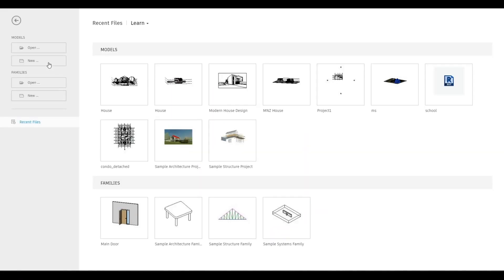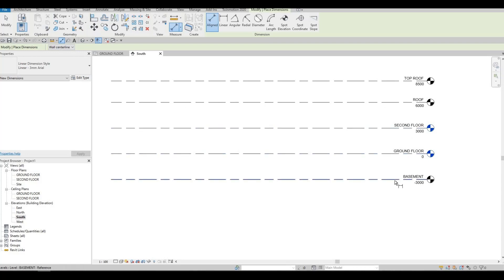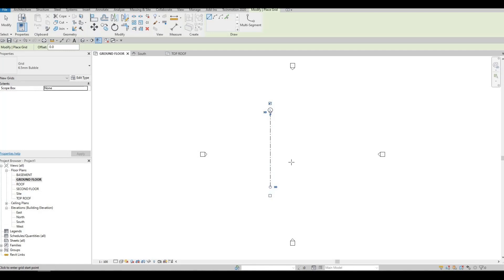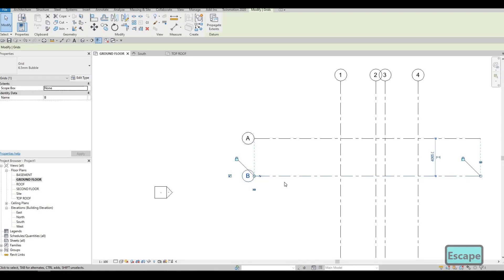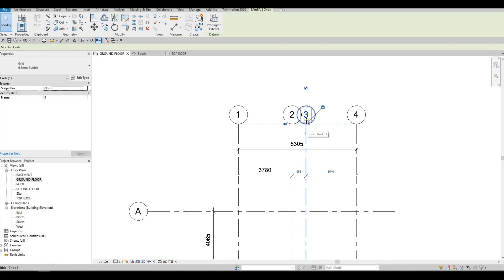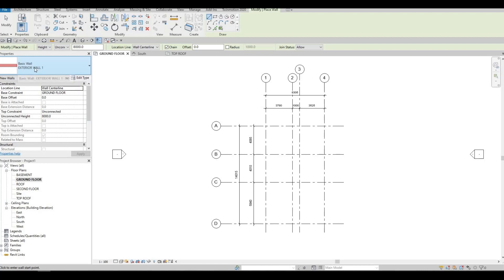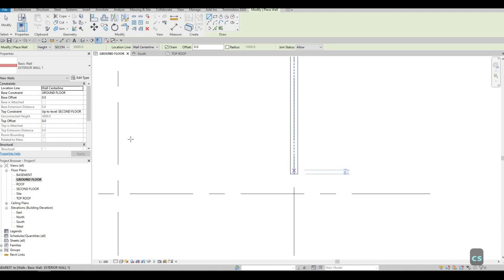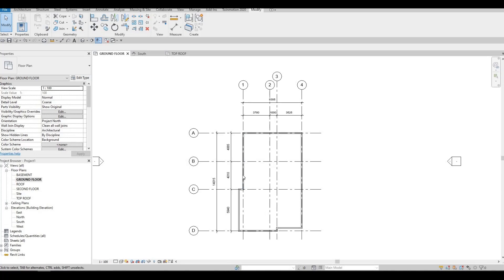JTS House | Part 1 | Complete Step By Step Project | Revit and Twinmotion Tutorial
JTS House Part 1

Dedicated to Julius, Trish and Sebi